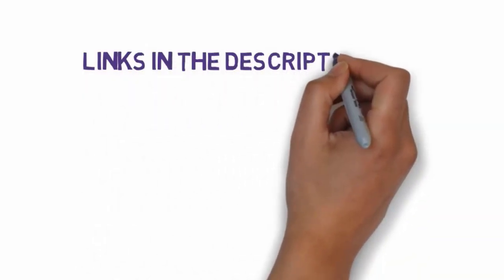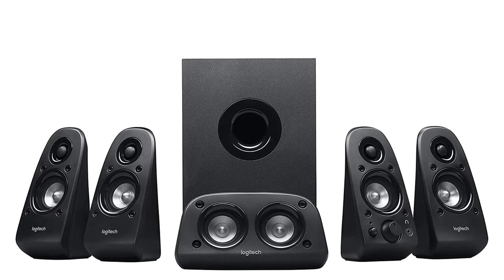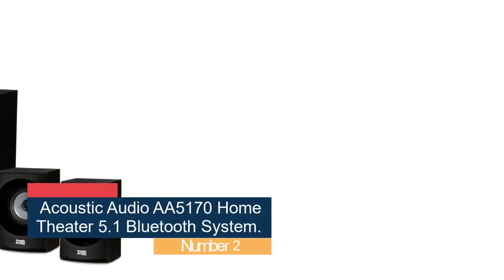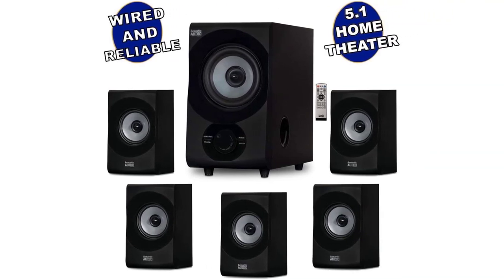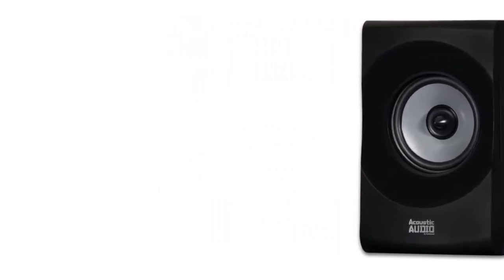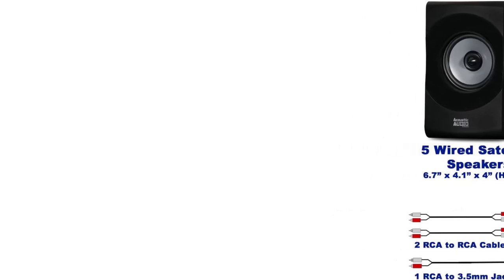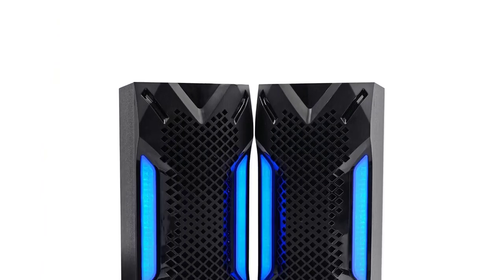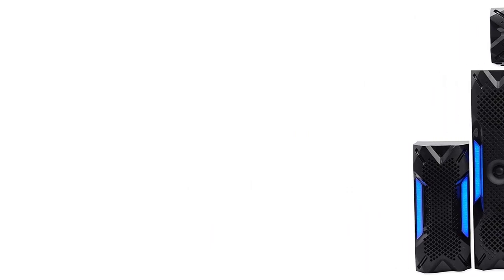Best Home Audio Systems you can by on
~ Product Link ~

1. Logitech Z506 Surround Speakers

2. Acoustic Audio AA5170 Home Theater 5.1 Bluetooth System

3. Rockville HTS56 1000w 5.1 Channel Home Theater System